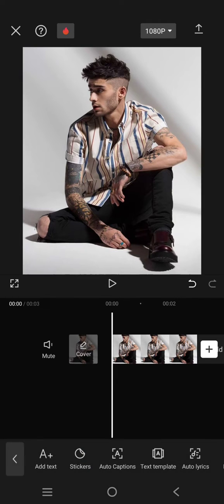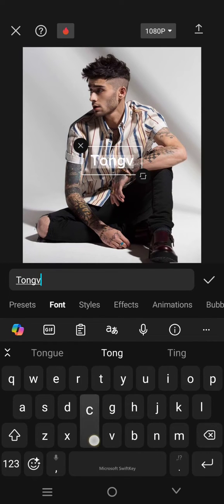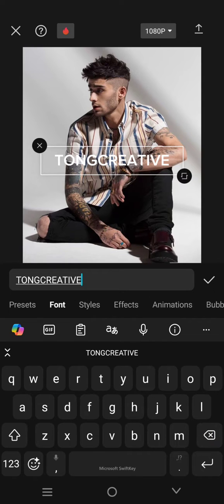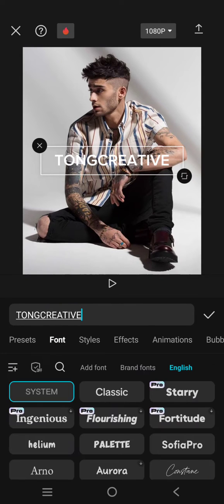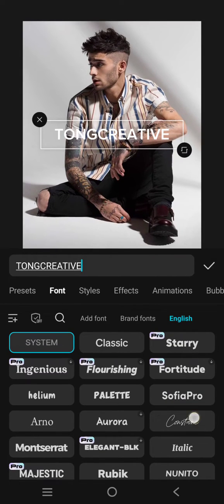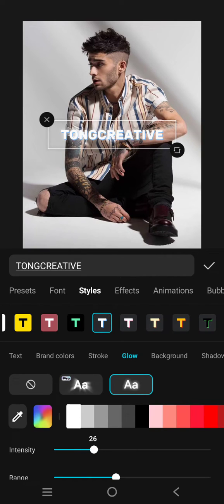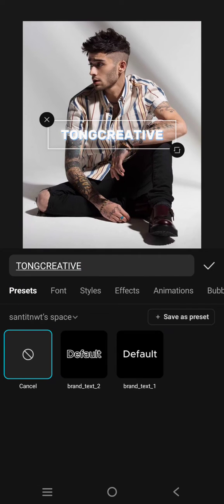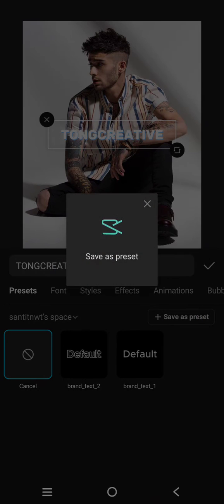~ Did You Know This CapCut Hack? Save Text as Preset in Minutes! 🤯🔥 | Easy Guide Inside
Welcome back, amazing viewers! 🌟 In today's tutorial, we're diving deep into the world of CapCut hacks, and I've got a game-changing trick for you – saving text as presets in just minutes! 🤯🔥 If you're ready to elevate your CapCut game, you're in the right place.

Unlock the Power of CapCut Text Presets! 🚀📝
Ever wondered how to effortlessly save your favorite text styles in CapCut Mobile? Look no further! In this step-by-step guide, I'll walk you through the process, ensuring you master this handy hack like a pro. Whether you're a content creator, aspiring editor, or just someone who loves making videos, this trick is a game-changer.

🔑 Target Keyword: CapCut Text Presets

How to Save Text as Preset in CapCut Mobile: A Quick Guide

Start by clicking on the text you've created in CapCut Mobile.
Write your desired text and customize it to match your brand or style.
Forget the check icon! Click on "Preset" first.
Hit the "Save as Preset" option.
Click "Continue" and watch as your text transforms into a preset magic in CapCut Mobile!
Why You Should Save Text as Preset:

Streamline your editing process.
Maintain consistent branding.
Save time on repetitive tasks.
Ready to take your CapCut skills to the next level? 🌟 Watch the full tutorial to unveil the magic of text presets in CapCut Mobile. 🚀💬

🚨 Pro Tip:
Experiment with different text styles and see which one suits your videos best. The possibilities are endless!

🙌 Don't keep this secret to yourself – share it with your fellow content creators. 💻✨